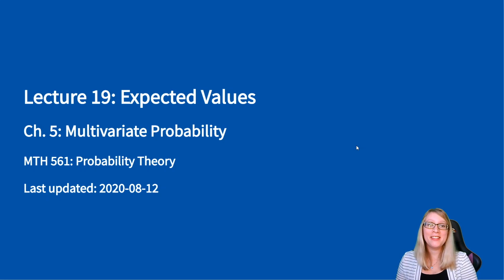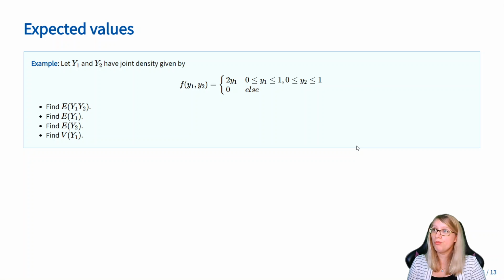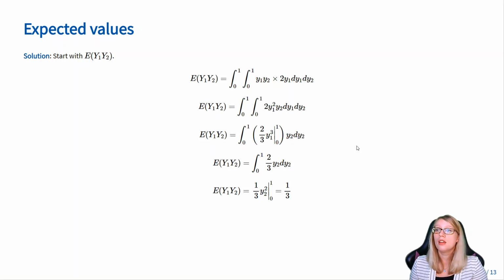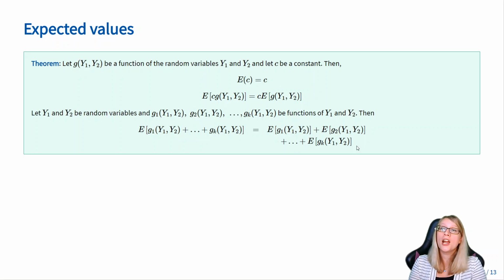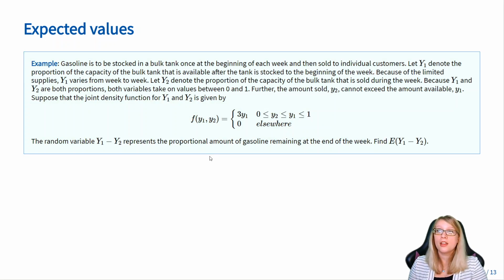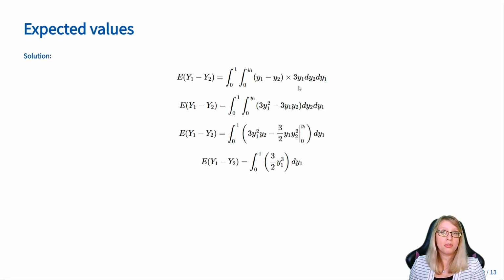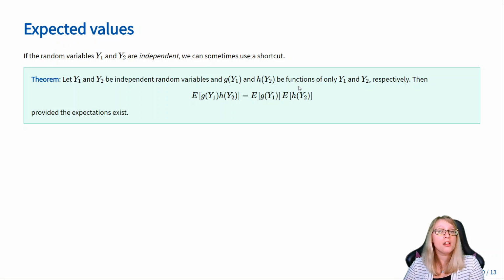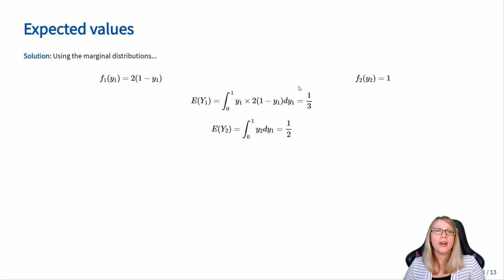MTH 561: Lecture 19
This video introduces some results related to expected values in the joint probability setting.